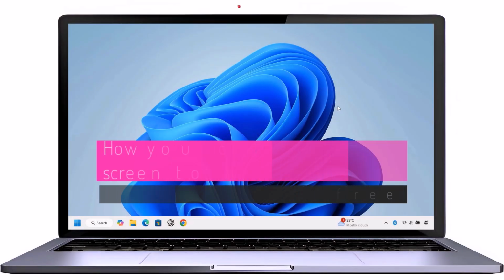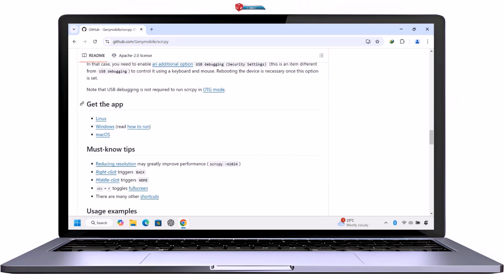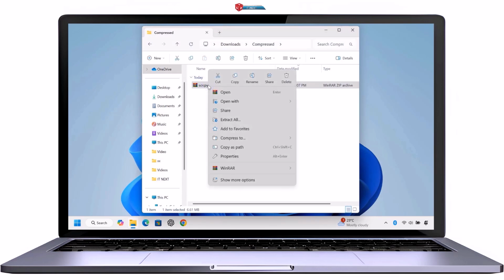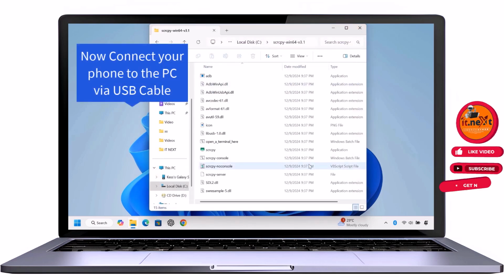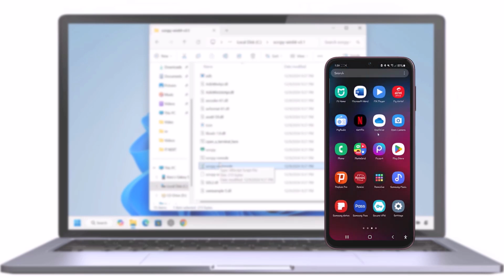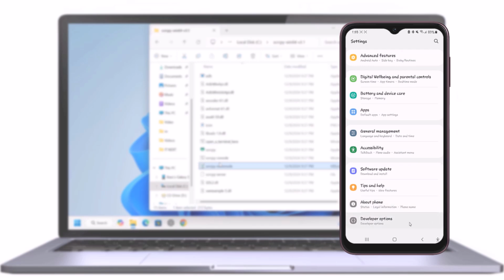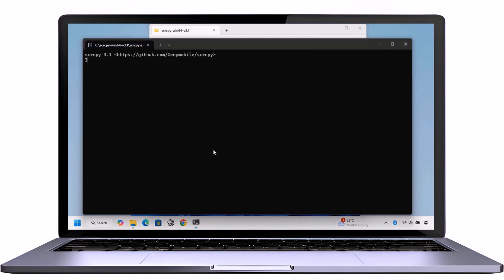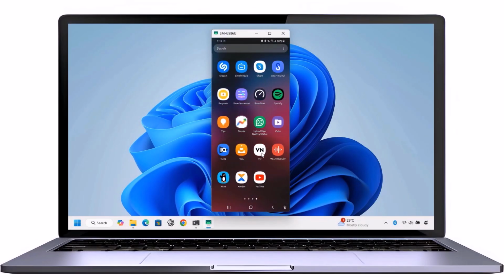How To CAST Your Android Phone Screen to PC or Laptop for FREE in 2025!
🎥 Learn how to cast your Android phone screen to your PC or laptop for FREE in 2025! 🚀 This step-by-step guide covers everything you need to mirror your phone screen without any paid apps or complicated setups. Whether you’re presenting in a meeting, streaming videos, or gaming on a bigger display, this easy and free method using Scrcpy has you covered.

📌 In this video, you'll learn:

How to download and set up Scrcpy
Enabling USB Debugging on Android
Mirroring your phone to PC or laptop via USB
Bonus tips for wireless casting
🔗 Resources Mentioned: